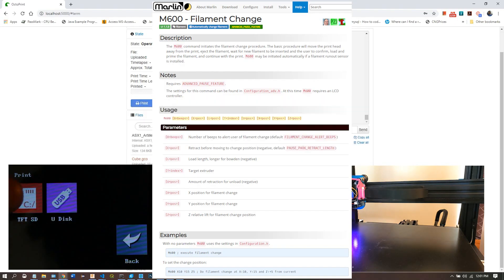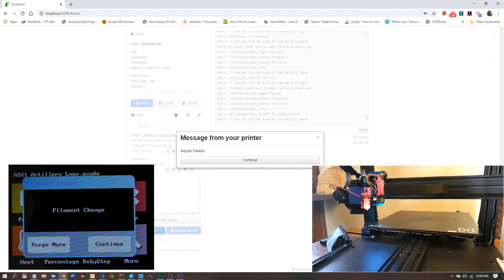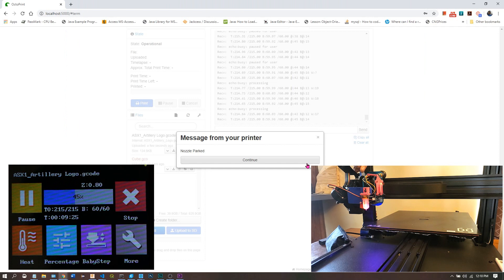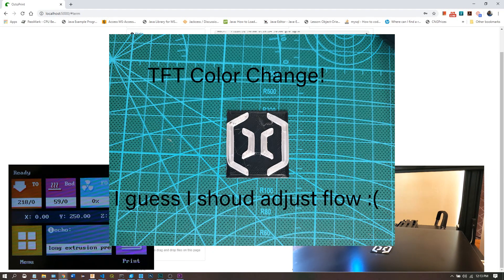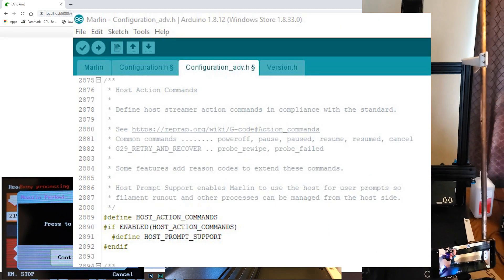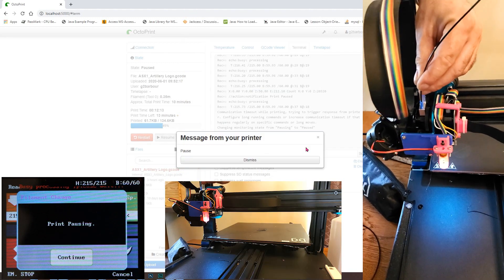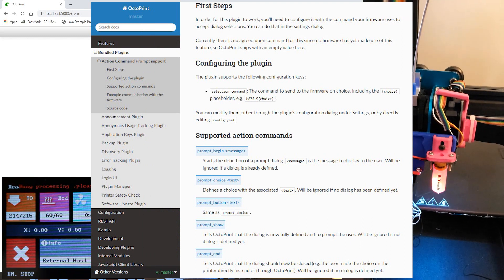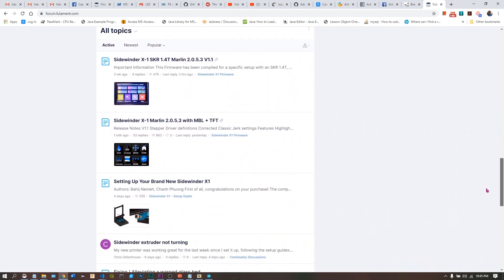REAL M600 Color Change & Filament Runout on Stock Touch Mode Display and Octoprint (DOWNLOAD BELOW)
This is a technical description about how full M600 filament runout support was achieved on the stock TOUCH mode TFT of an Artillery Sidewinder X1/Genius for use with Octoprint. This principle could also be applied to other printers. Though I am only using it for M600, this method has the potential to eliminate the need to switch to Marlin Mode for any reason, as long as the USB cable and TFT are configured to different serial ports. By this method, the filament runout sensor functions properly when printing from either the TFT *or* octoprint, and the only hardware change necessary is to move the runout sensor to the mainboard. This required teaching the TFT to parse HOST ACTION COMMANDS, and at the time also required changing Marlin on the backend. Days after posting this video I stumbled across an even newer bugfix branch of Marlin that doesn't require backend modification!  I'm currently communicating with the authors of Host Prompt Support in Marlin to make sure all of the wrinkles are ironed out the configuration process is smooth in the future. Follow the conversation here:

I also modified M155 on the backend to send XYZ coordinates along with temperatures so the TFT could keep track layer height while printing from Octoprint. This change has been added to the official Marlin release, you can find it here:

Installation and Setup Guide for using this firmware on the Artillery Sidewinder and Genius (it is compatible with both):

Discord for up to date bugfix and feature discussions:
Join the Print Engineering Discord

Octoprint:
  Action Command Prompt support

Marlin:
  M105:

Fulament Forum:
These guys have a genuine thirst for knowledge that they want to share on the forums, and they also sell some printers and accessories if you're in the market. They really helped me out with brainstorming and testing for this project. There will be an article about this there soon!